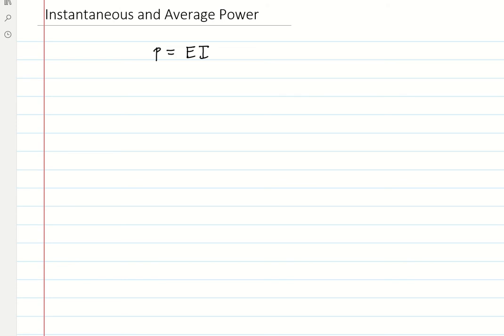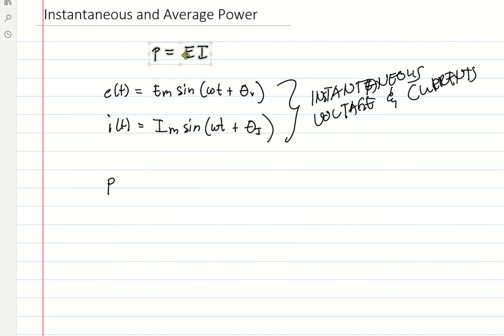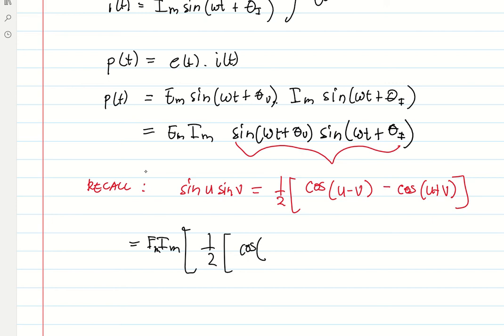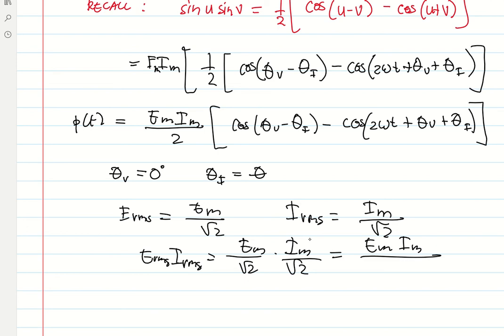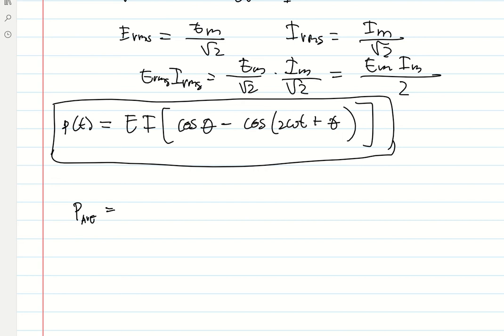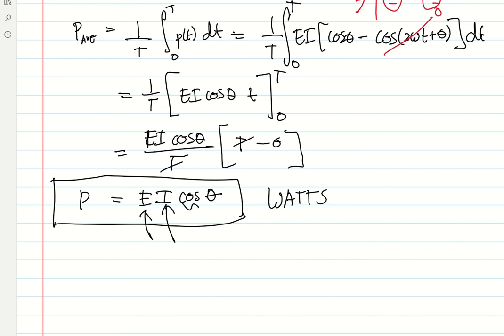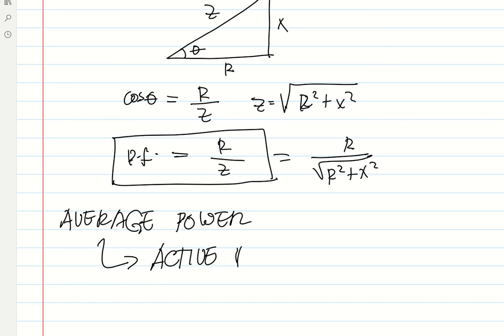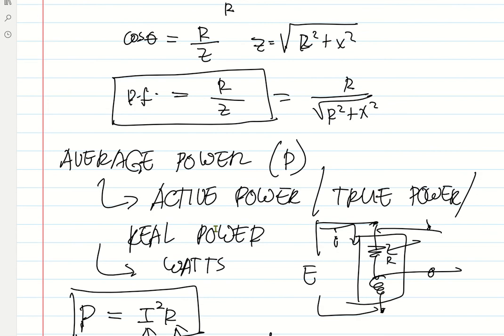EE124 - Unit 2: Instantaneous and Average Power